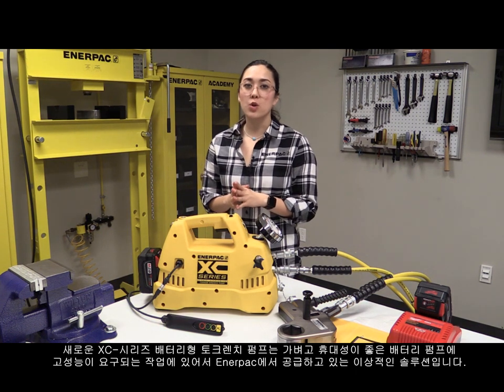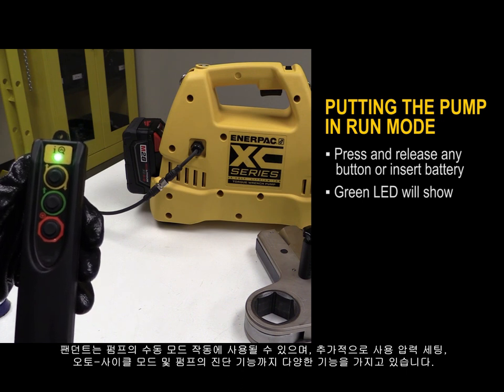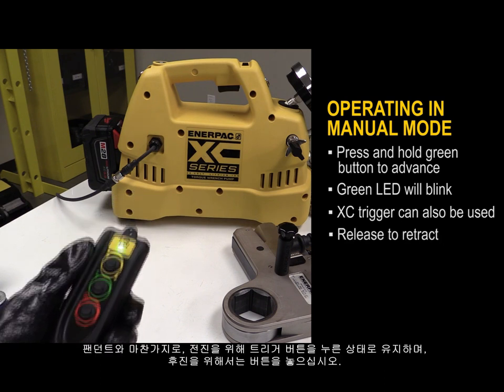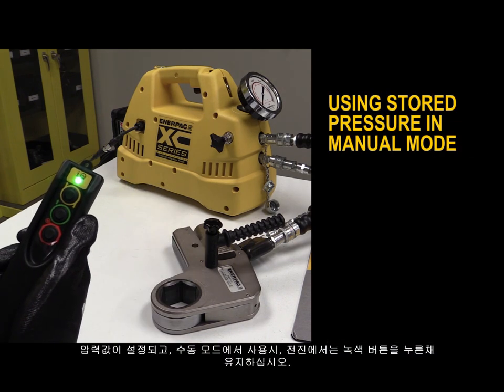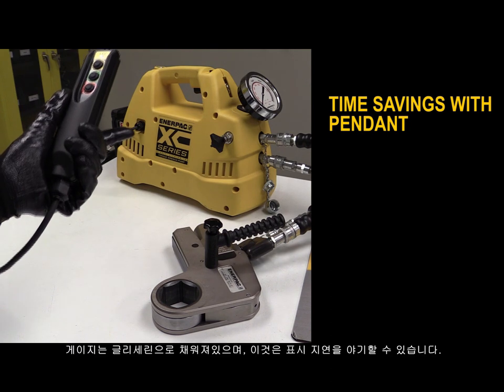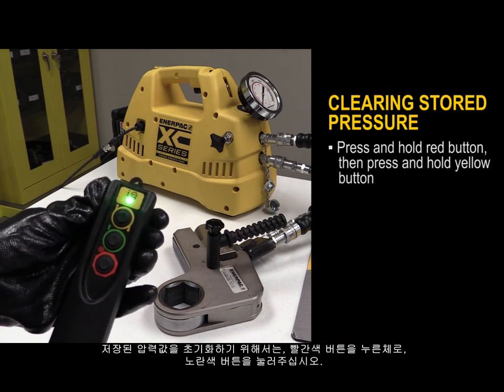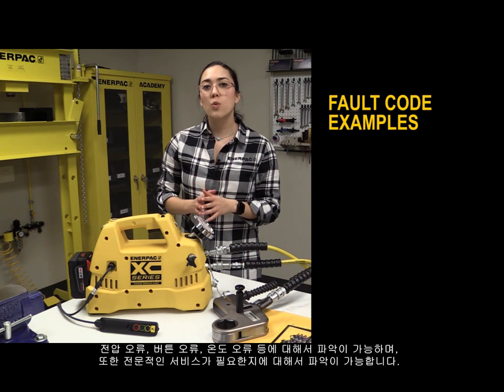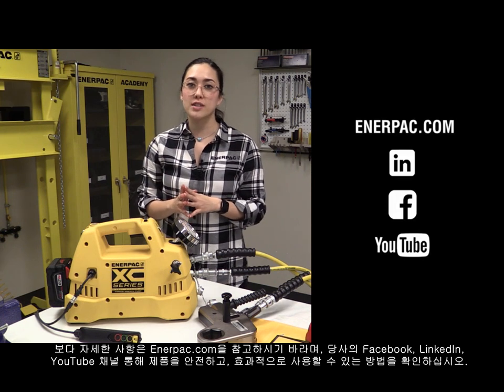XC-시리즈 유압 토크렌치 펌프를 위한 펜던트 작동 방법 l Enerpac XC-Series Pump Pendant Operation - Korean Subtitles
2. XC-시리즈 토크렌치 펌프에 부착된 펜던트 사용 방법. XC-시리즈 배터리형 토크렌치 펌프는 수동 모드나 오토 사이클(auto-cycle) 모드에서 사용 가능한 특징을 가지고 있습니다. 이 펜던트를 이용하여 작업자가 작동 압력을 설정할 수 있습니다. 또한 펜던트에 LED 표시등 및 진동 기능을 통해 펌프의 상태에 대한 피드백을 제공하고 있습니다. 자세한 사항은 다음 페이지를 참조하십시오